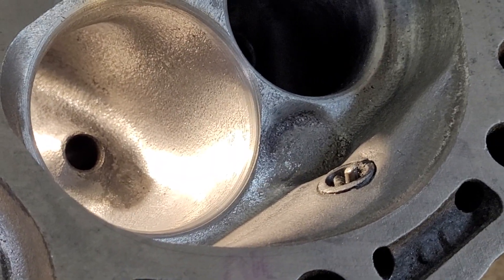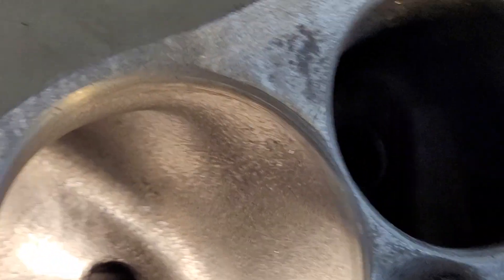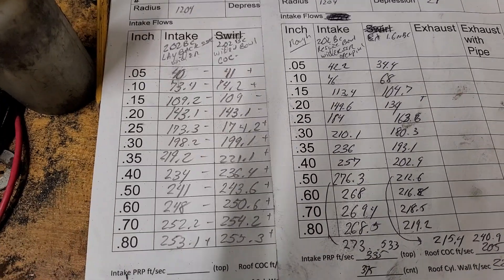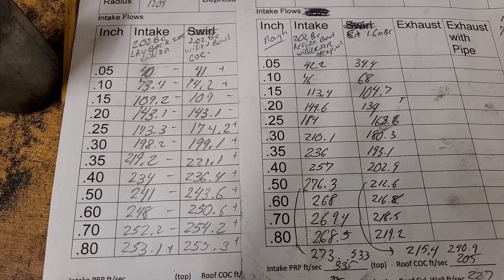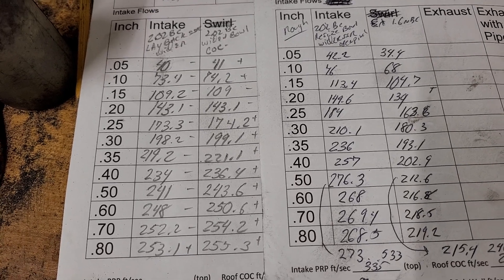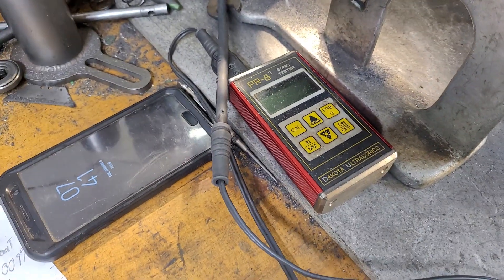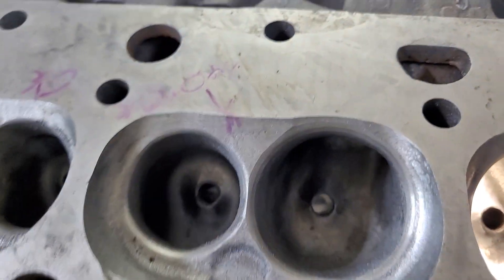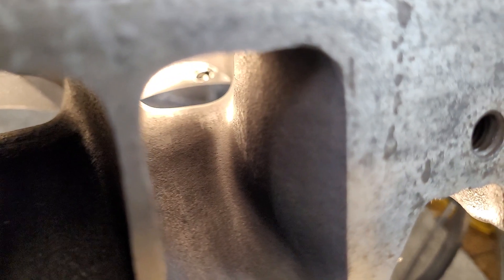Chevy 041x cylinder heads progress and flows